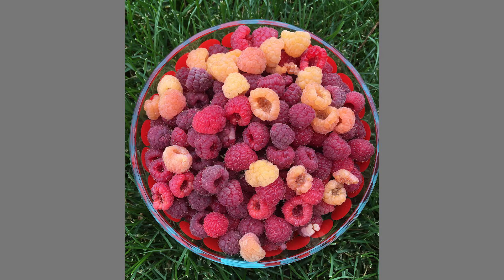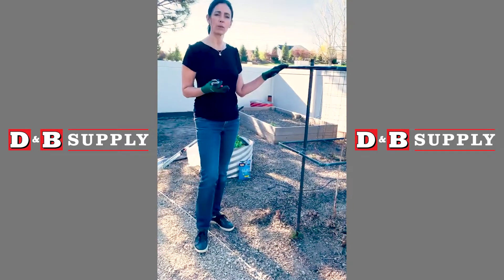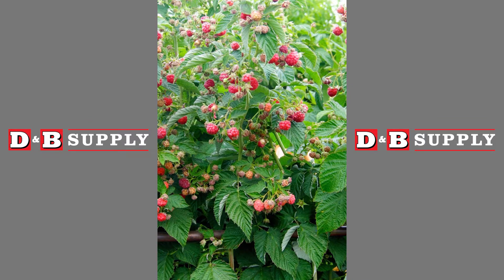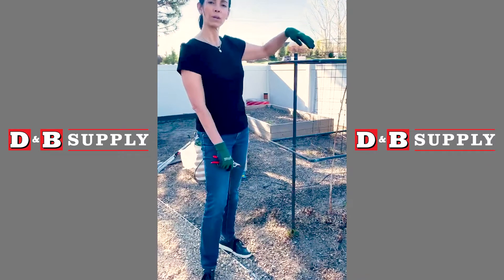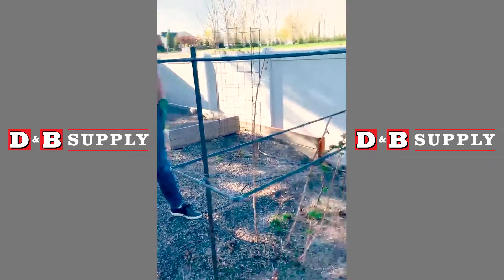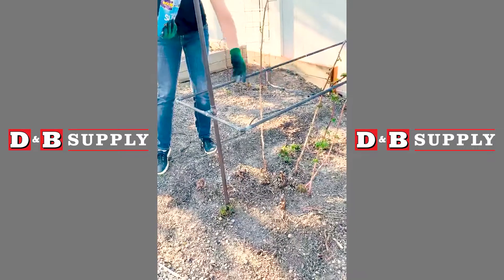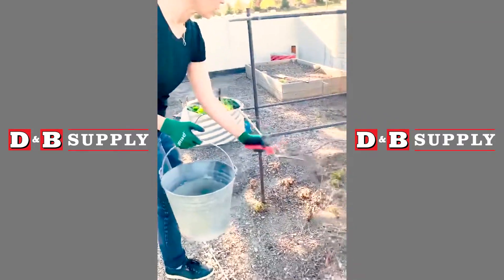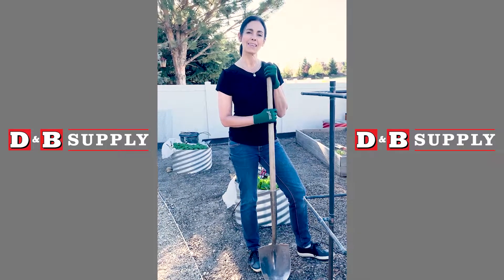Raspberries with Andrea Niederer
Andrea Niederer goes through tips for growing raspberries in your garden